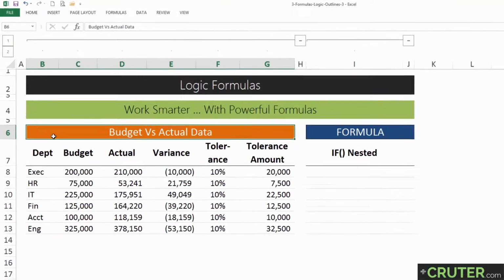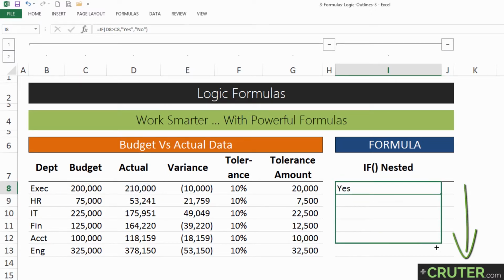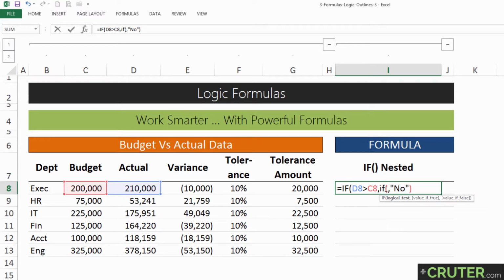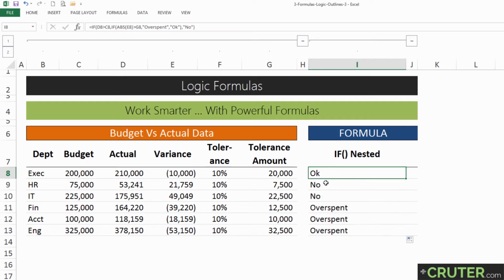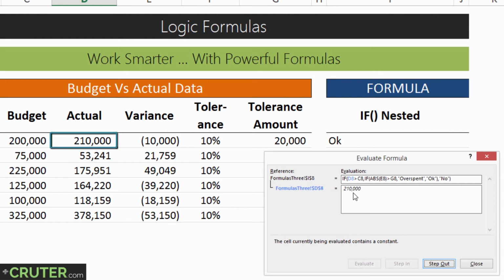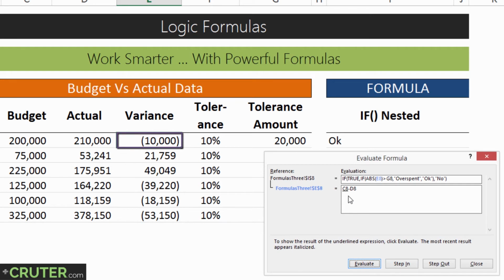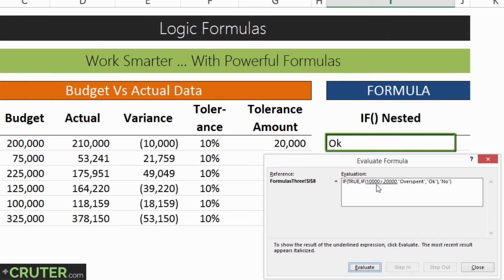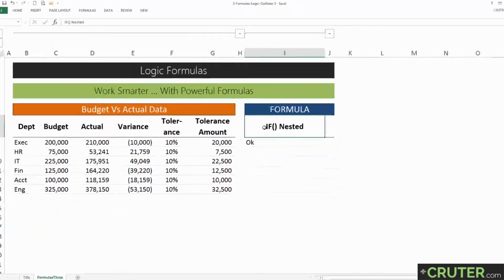3 2 Formulas Logic 3